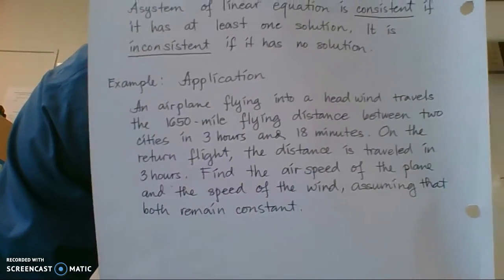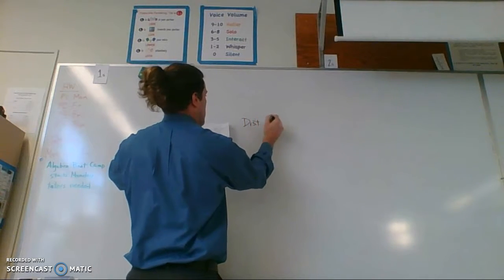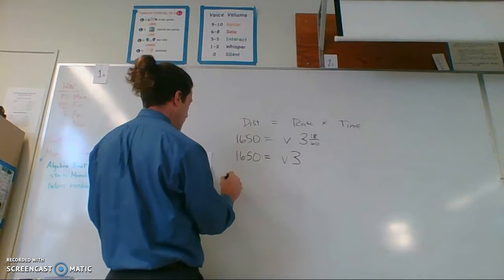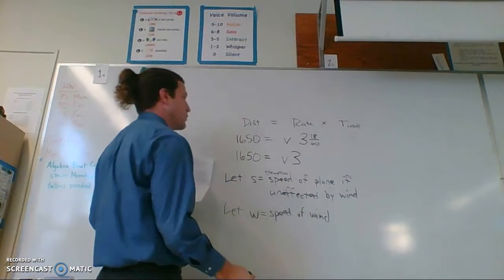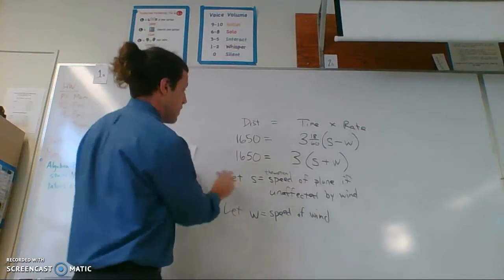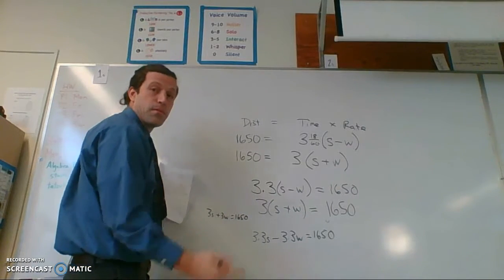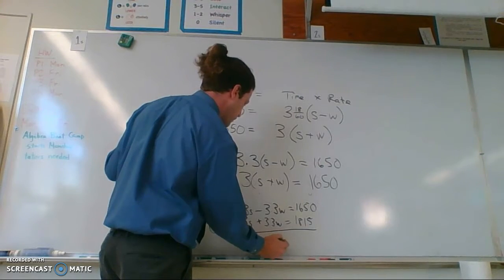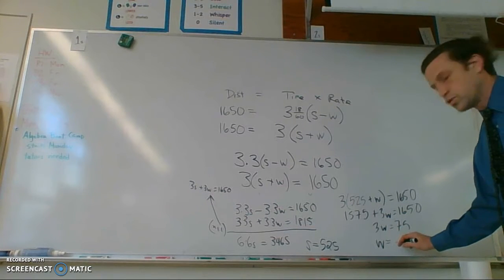18.02.09 PreCalc Plane Problem